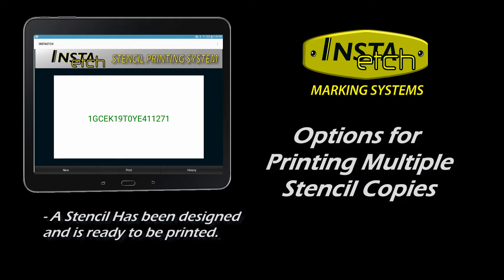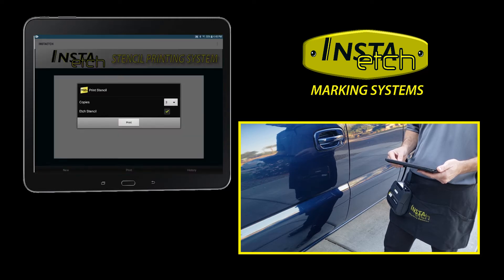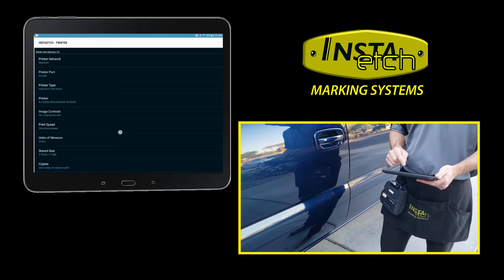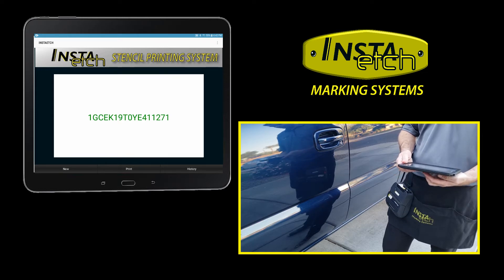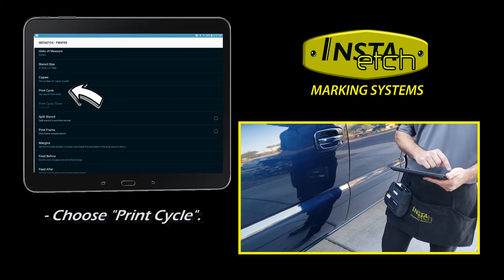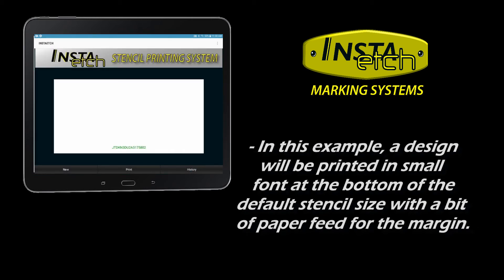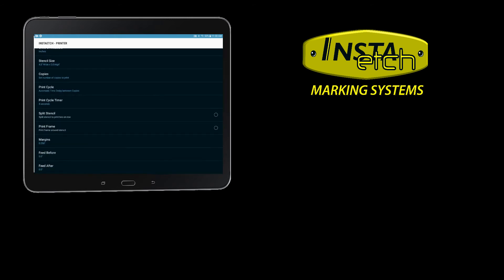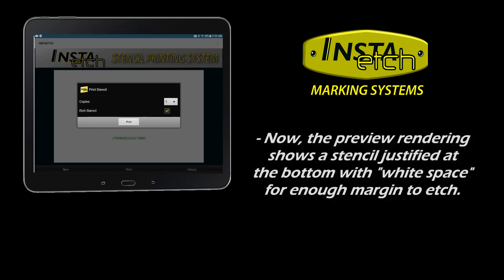Advanced options to print custom etch stencils to a wireless printer.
Insta Etch has developed an innovative Android app to design and print high resolution stencils to a handheld thermal printer. Advanced features include multiple copy printing, stencil font formatting, and custom saved layouts.
◌ Visit us today to learn about our patented process!
Easy to follow instructions on how Insta Etch printers can be customized for multiple copy prints, stencil layout and design.
With Insta, you can leave a permanent etch into glass, metal, and even plastics and painted vehicle parts for vehicle security.
● Your dealership can use Insta Etch stencil printing systems with VIN etching for F&I profits.
● Police Departments can engage with their local community and hold anti-theft city events and combat vehicle property theft.
● Glass shops can etch mandated ANSI and Z97.1 bugs with local codes into manufactured glass.
● Windshield replacement and repair companies add-on VIN etching for a profitable complimentary service.
● Electro chemical etching stencils for high quality, print on demand, metal marking for fabricators and knife makers.
● Useful for various arts and crafts projects, start an Etsy company, mark your personal property for protection and insurance discounts, etc. Make sure to leave your questions, comments, ideas & suggestions on how to best use Insta Etch Android app!
Insta Etch marking systems. Advanced Printer & Layout options.
– There are numerous options within the app to adjust printer settings.
– To change how the printer handles multiple stencil copies, navigate to the app menu and press printer.
– Find “Print Cycle” in the list near the bottom.
– The first option, “Press feed on printer”, allows you to input your info or scan a barcode to design your stencil, then you can free your hands to print multiple stencil copies from the printer.
– After the first stencil prints, press the feed paper button,…it may be an arrow on your device, to print subsequent stencil copies.
– This mode offers ease of use as you may design your stencil on the app, then freeing your hands after each stencil prints to etch.
– The second option, “Use App to print next”, allows you to control each stencil copy from the application.
– The same steps are taken, navigate to the menu, then “printer”, then “Print Cycle”, only this time we will choose the second option, “Use App to print Next”.
– When a stencil is designed, then application will count the stencil copies down by pressing print within the app.
– The first stencil prints within seconds,…….. and you must press “print” in the app to advance the next copy.
– Press “Print” on screen until final copy is exhausted.
– Now we will display the last option in the print cycle, “Print copies with a time delay”.
– Navigate to the menu, then “printer”, and now “print cycle”, ….then choose, “Automatic Time Delay”
– For this option, you also need to set the time delay between prints.
– Now, after your first stencil is produced, the next copy will print automatically in the seconds you have designated.
– Alternatively, this function may be used to partially tear each stencil almost to the end, then, after the last stencil is produced, you will have a group print of your stencils.
– Insta Etch, modifying stencils from saved layouts.
– After you have generated a stencil from a saved layout, you may modify the stencil from the preview screen. Click on the preview.
– You can change the font style, size and type and even add info to print or the print location.
– Here is the new preview. However, this user wanted a bit more space at the bottom of the page.
– Some print layout functions are found under the app menu, then printer.
– For this user, they have adjusted the “paper feed after”, to change its look.
– As you can see, there are numerous options to adjust your stencil on the fly.
– Numerous other printer adjustments can be made in the Insta Etch app menu.
– You can change the unit of measure.
– By default, Insta Etch stencils print to 4 inches by 2 inches. You may adjust the overall stencil height or width.
– There is also an option to adjust the page print margins.
– “Feed before” will feed some paper before your stencil layout and this will add to the overall size of your printed stencil.
– This is the same idea of “feed after”.
– Contact Insta Etch today for you high resolution stencil printer systems.

► Keep up with news & events on Twitter @InstaEtch